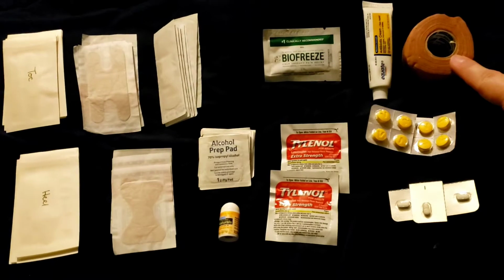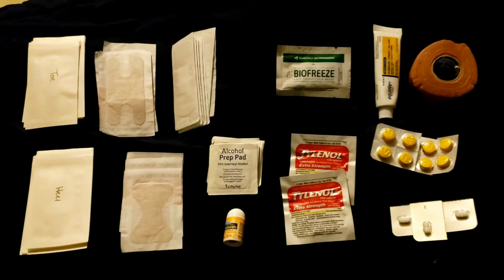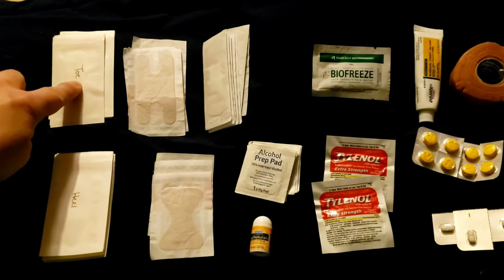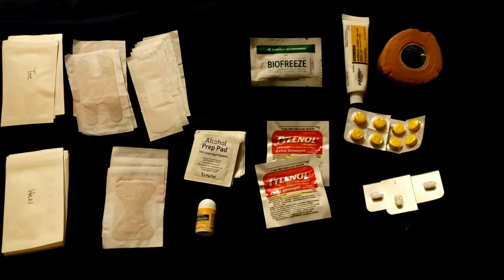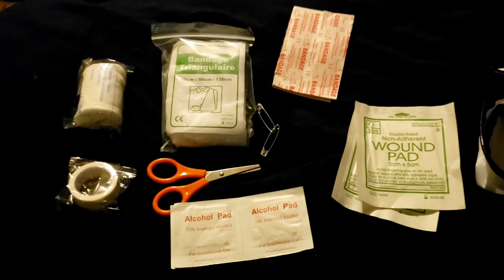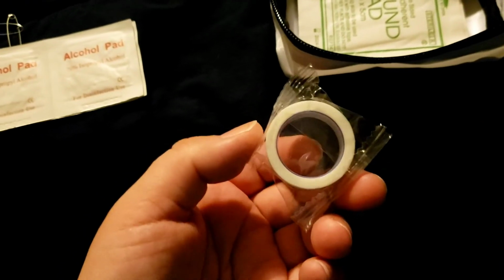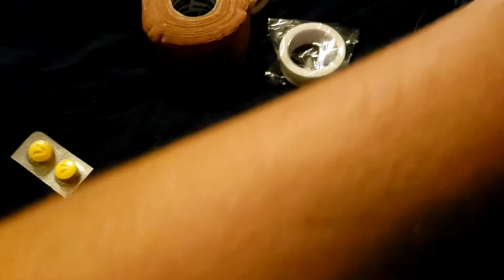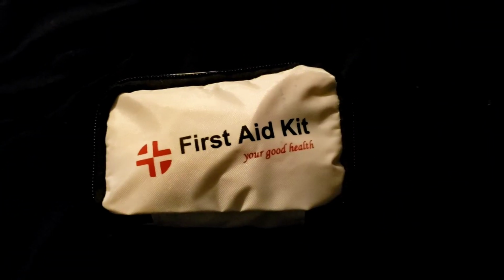Backpacking 1st Aid Kit | Backpacker First Aid supplies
I purchased the River Country Products First Aid Kit a few months ago out of curiosity. I decided to mix it with my custom kit. Here is my First Aid Kit for backpacking.